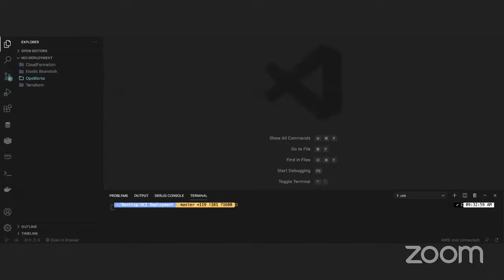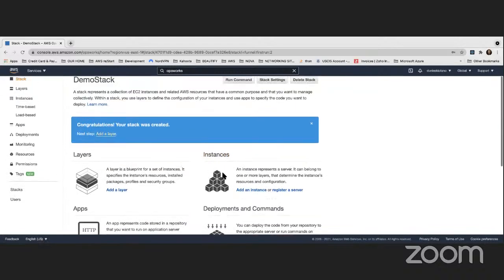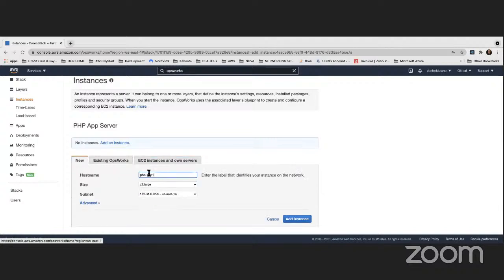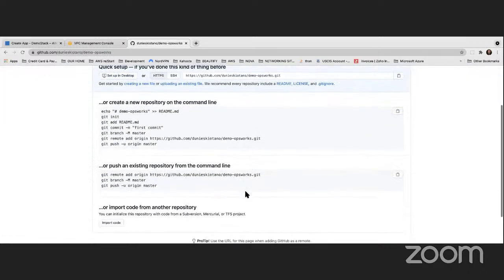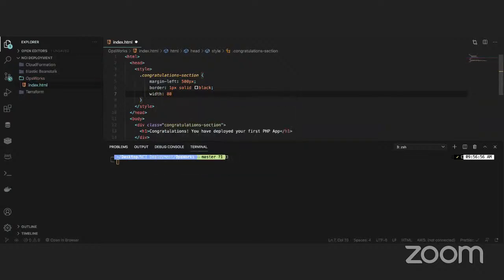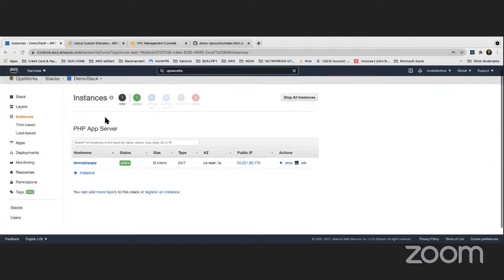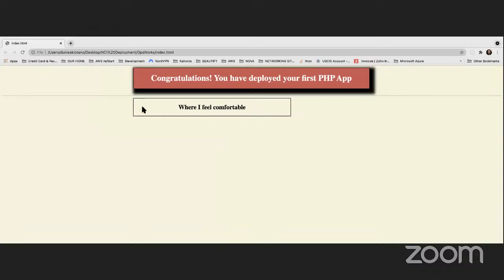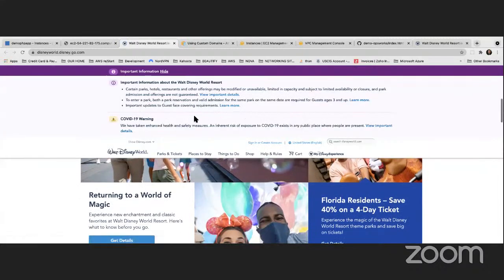AWS: Deploy a PHP Web App in AWS OpsWorks